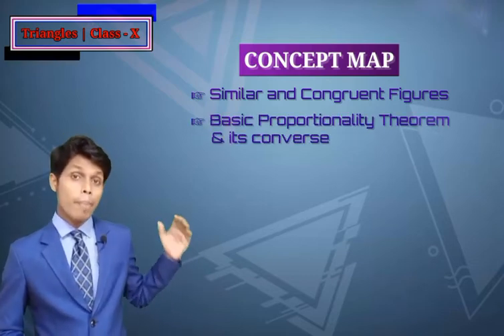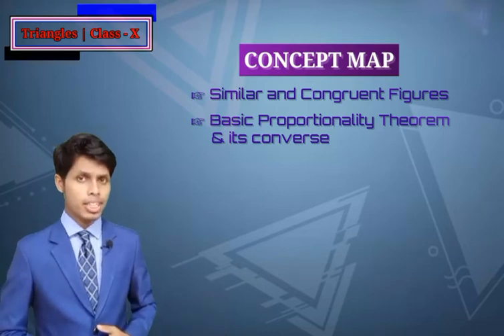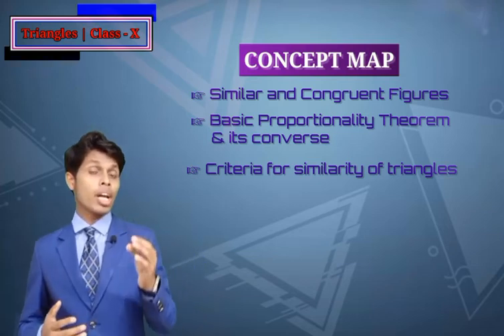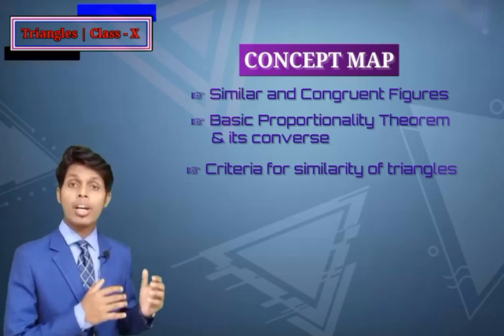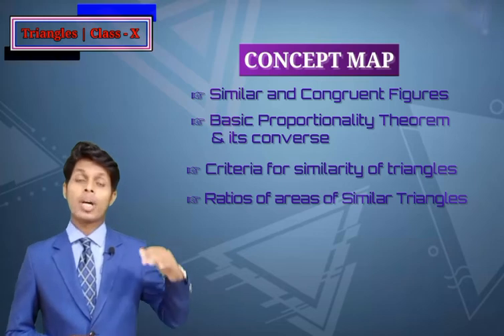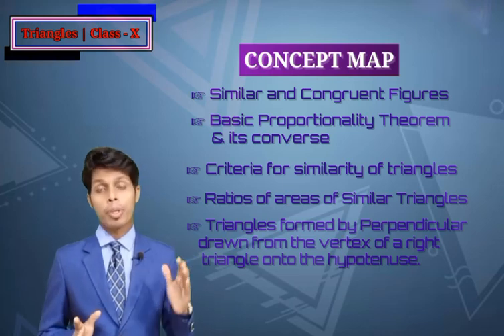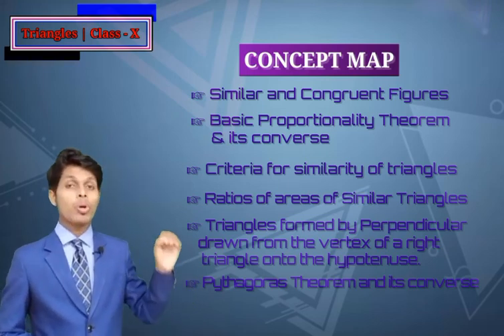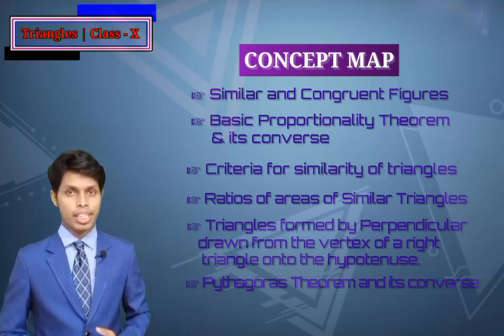Triangles - Introduction || Class - X